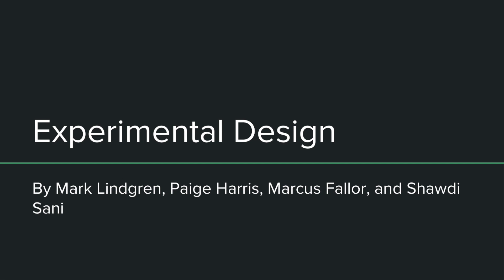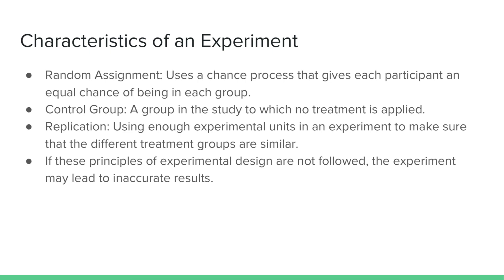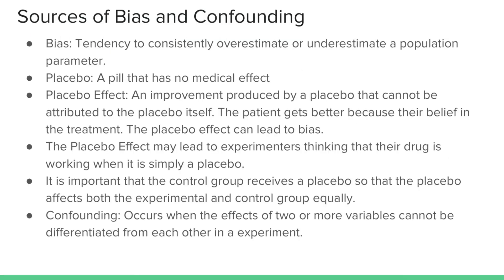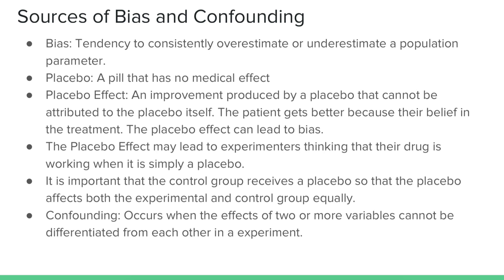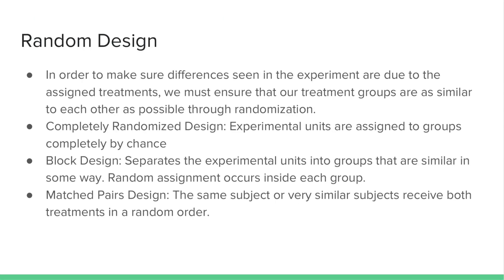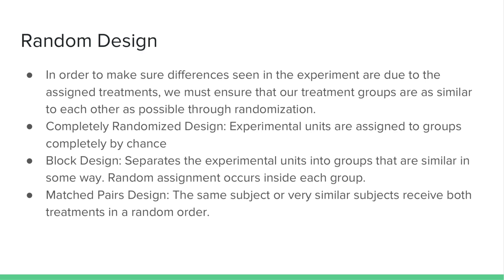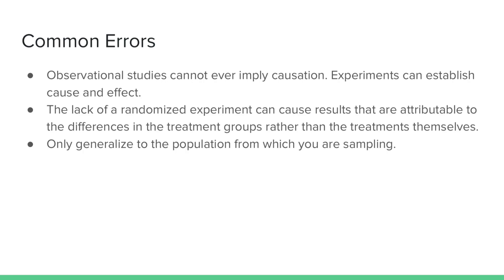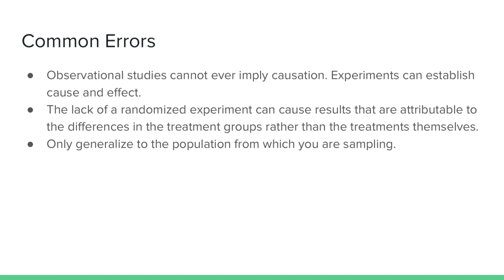8 Planning and conducting experiments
AP Stats Review for AP Test